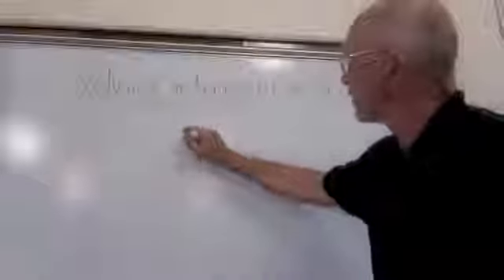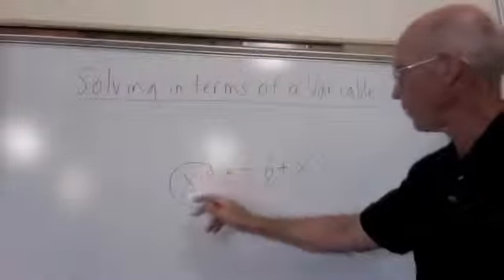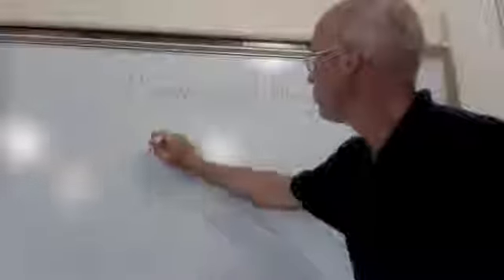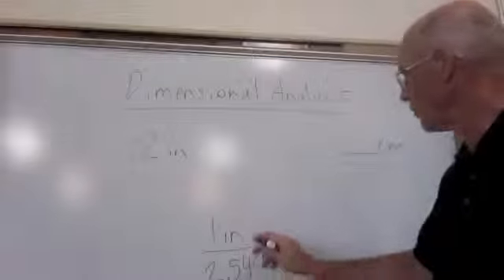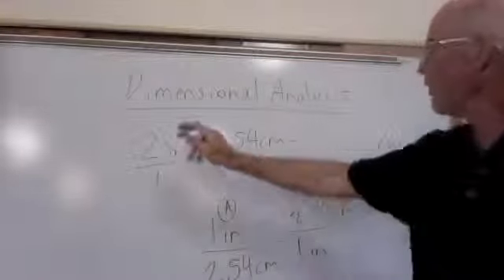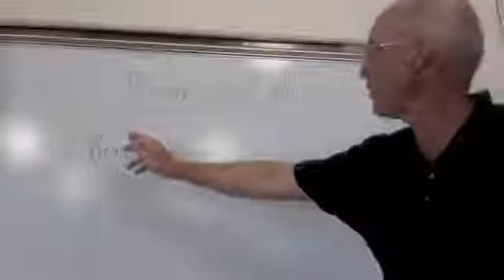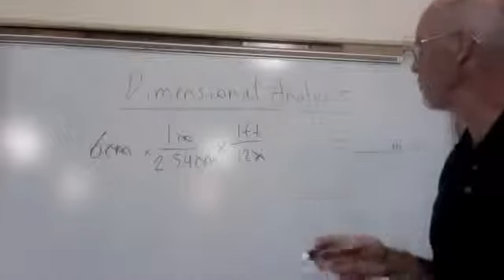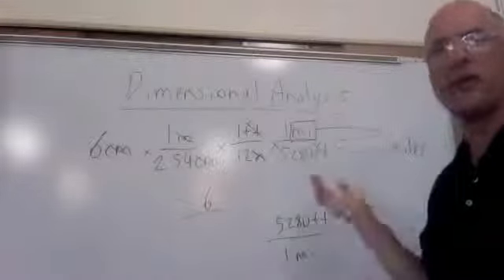Algebra Chapter 2-8 Solving in terms of a variable and dimensional analysis